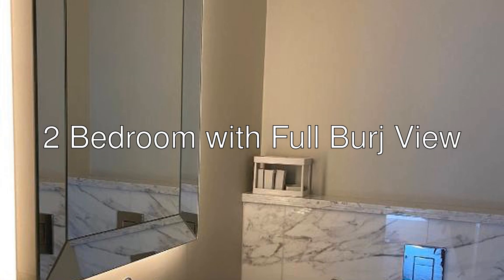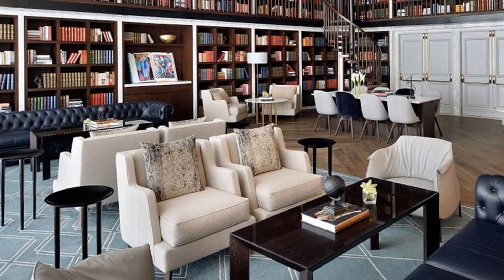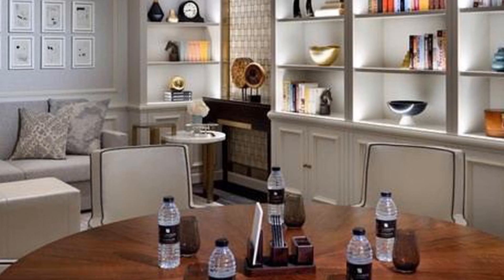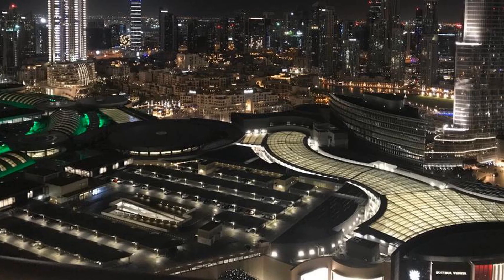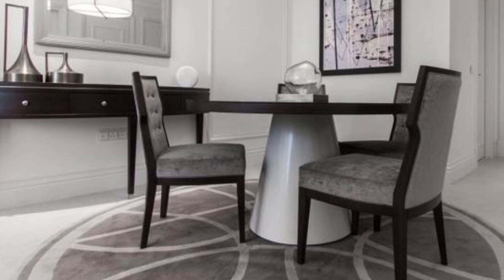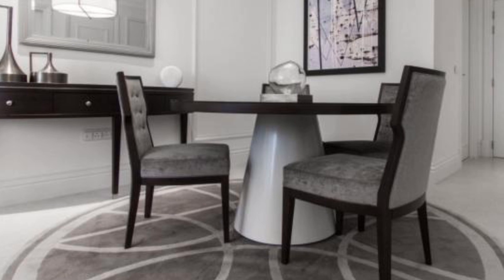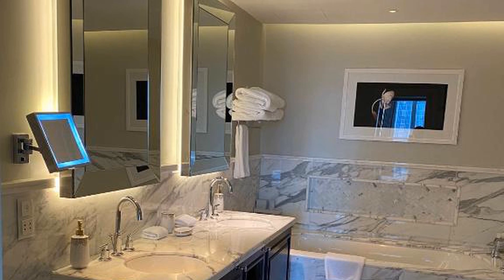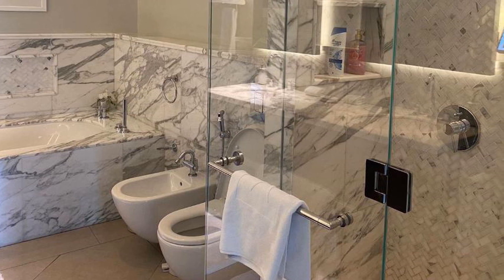🏨 2 Bedroom with Full Burj View Review 2022. Dubai, United Arab Emirates